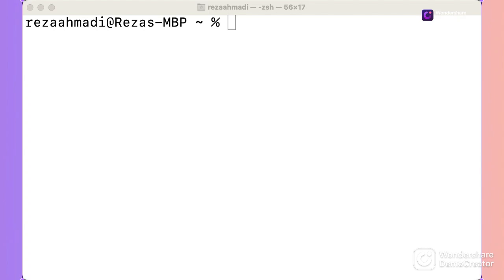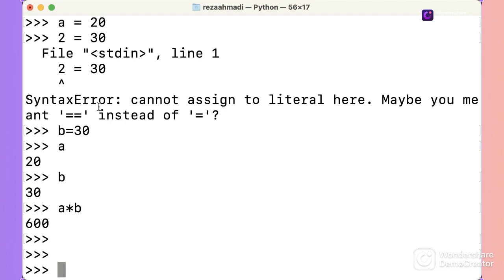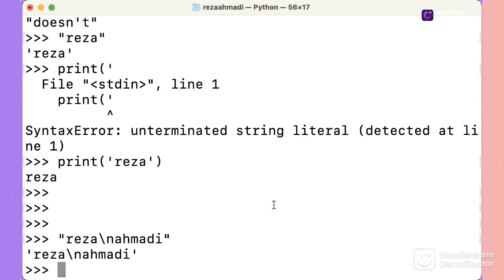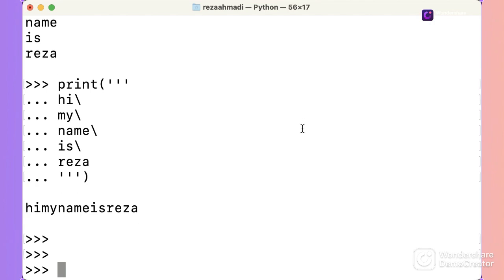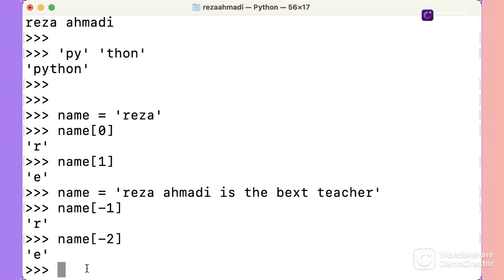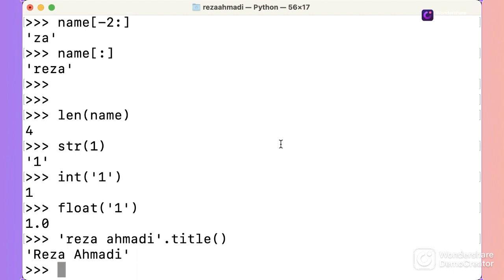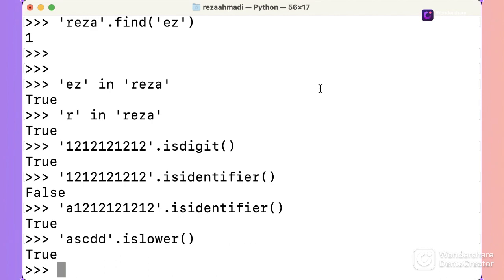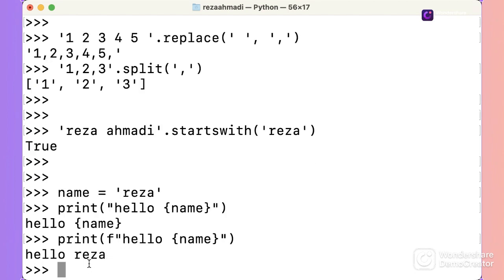Python Complete Course - Part 1 (Numbers & Strings)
This is the part 1 of the Python Complete Course tutorial which analyses the numbers and strings in Python

NEXT (Part 2 - Python lists)